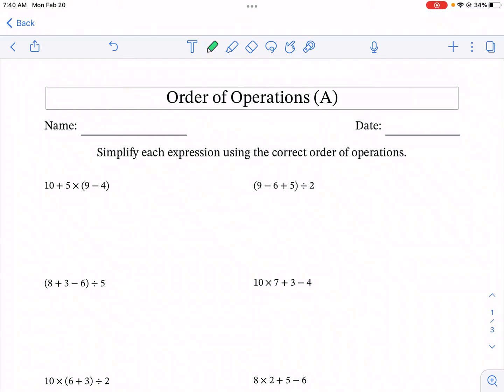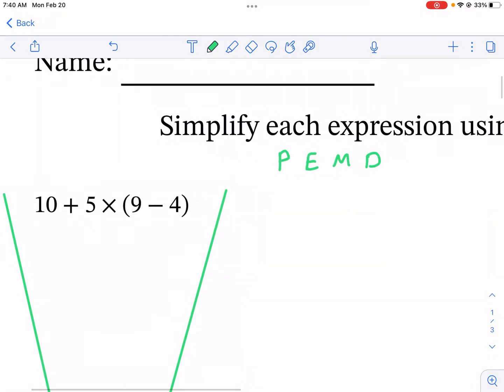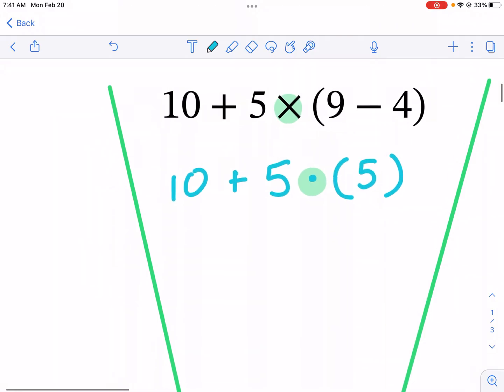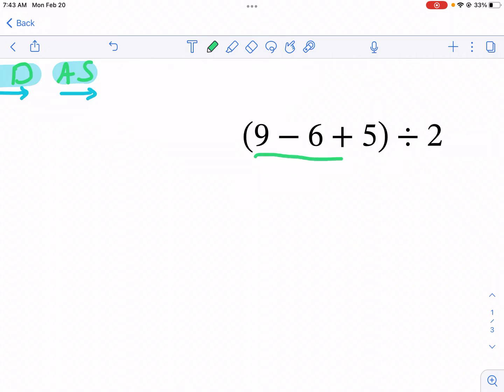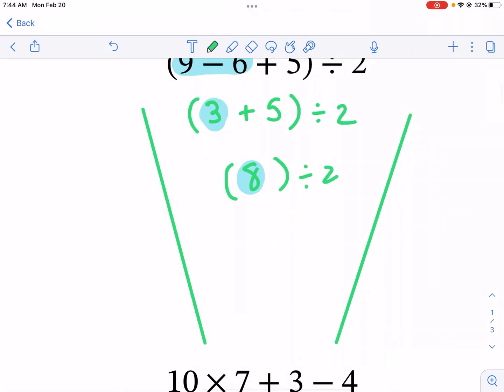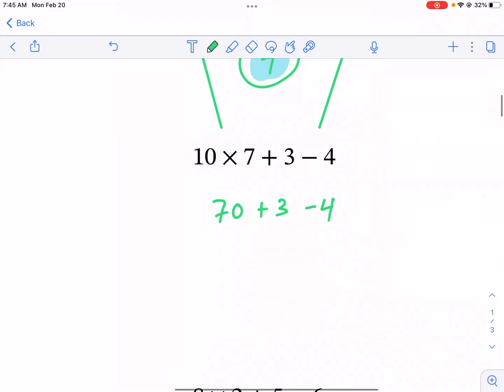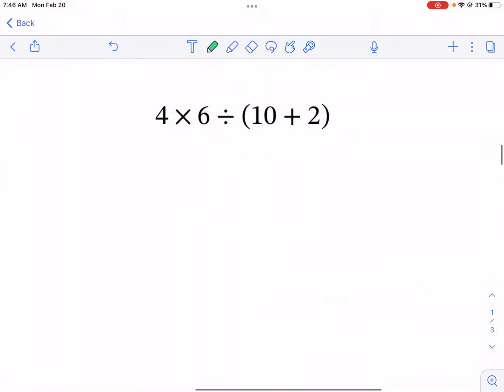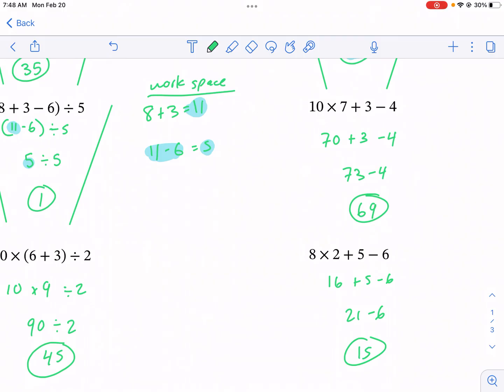Math-Drills: order of operations with whole numbers (3 steps, no exponents)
Math-Drills is a great website covering a wide range of mathematics concepts